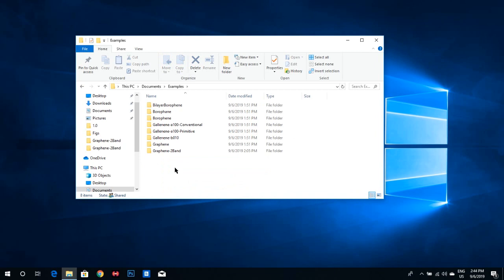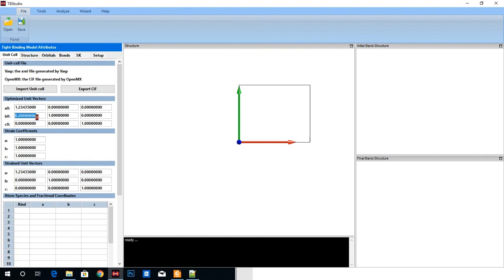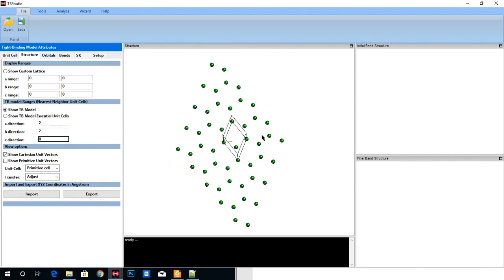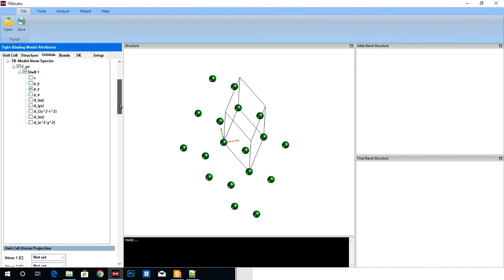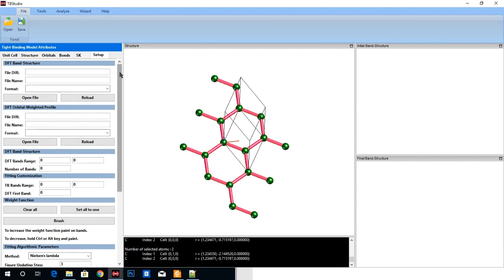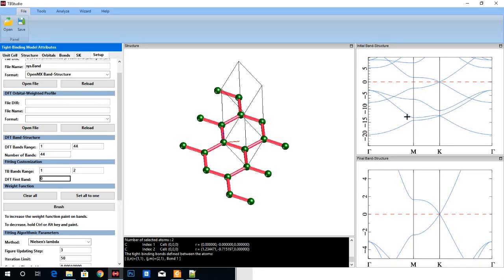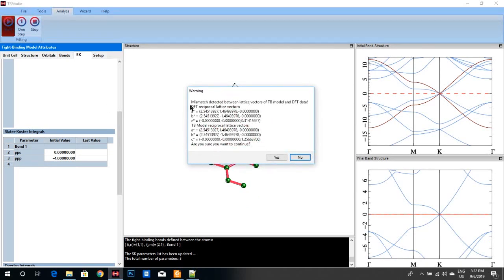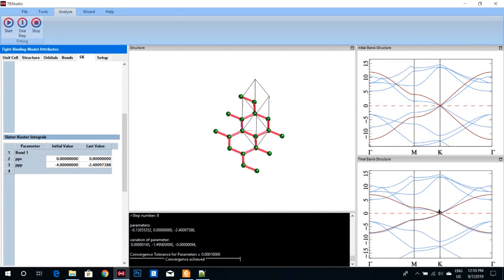2-band tight-binding Hamiltonian for graphene (Part 1)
A tutorial on creating tight-binding Hamiltonian for Graphene by using Tight-Binding Studio.